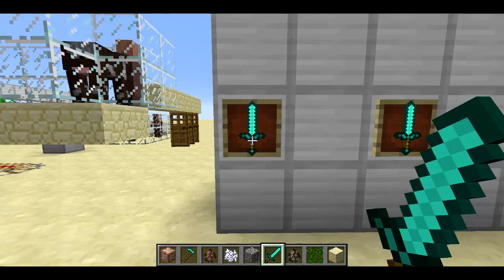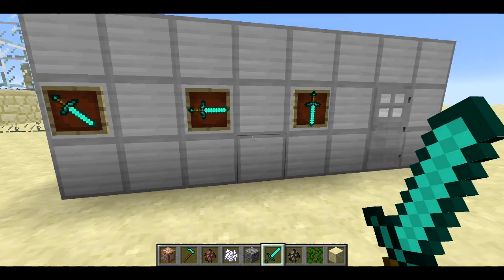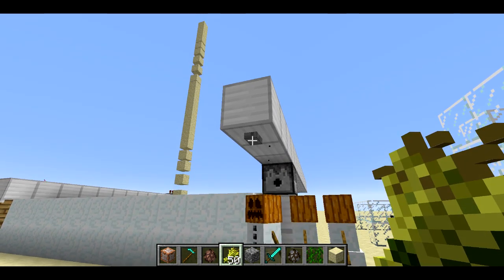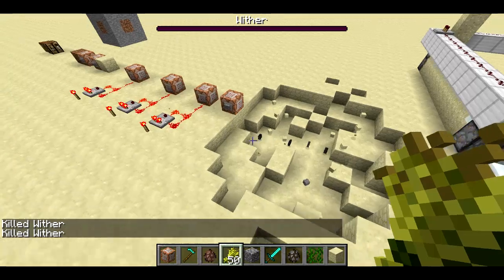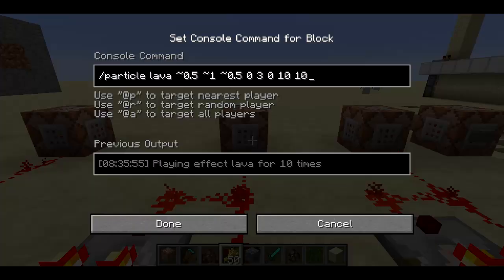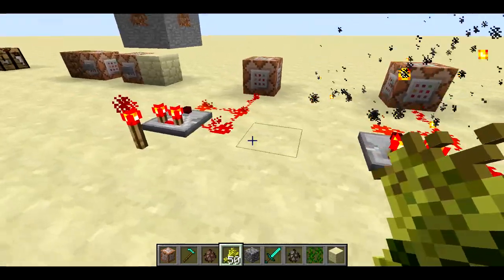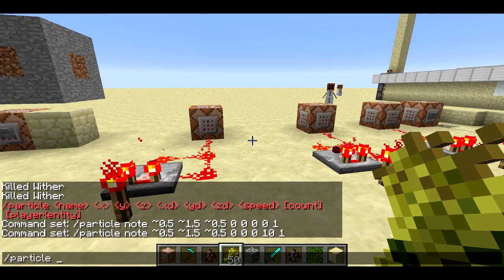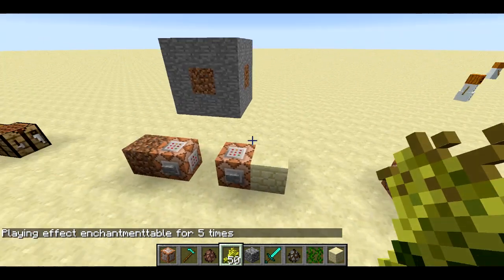Minecraft Snapshot 14w04a Overview -- Villager AI, Particle Command, Item Frame Redstone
Minecraft Snapshot 14w04a lets you read item frame orientation with comparators, gives villagers a new purpose in life, and gives mapmakers a new particle command, as well as a fill and replace feature.